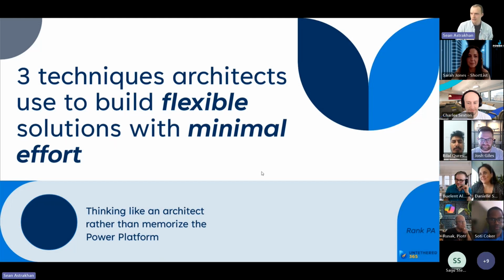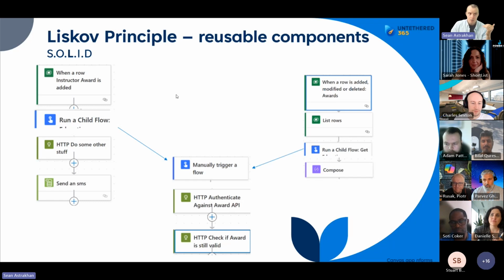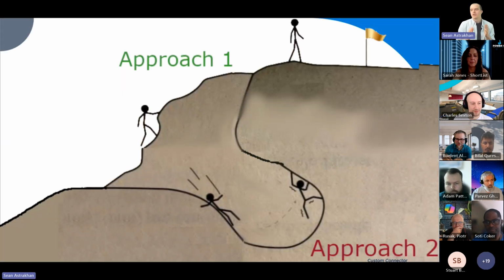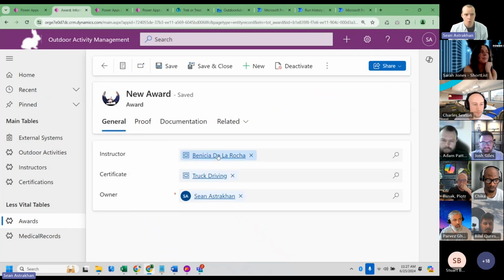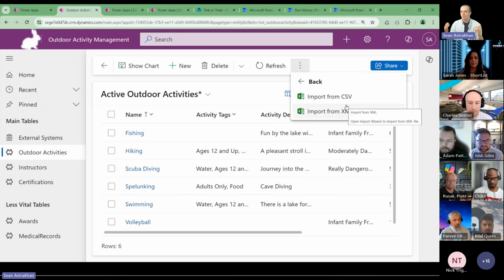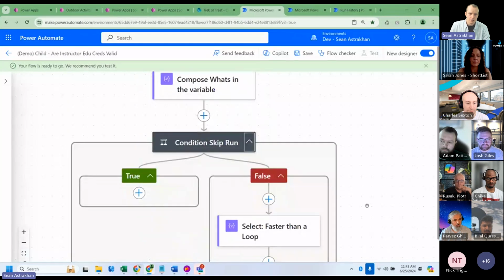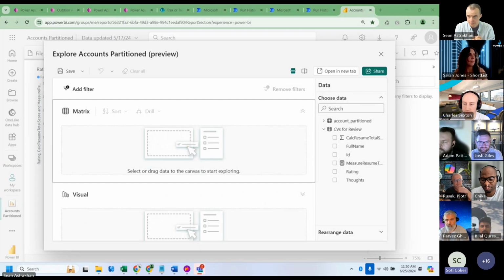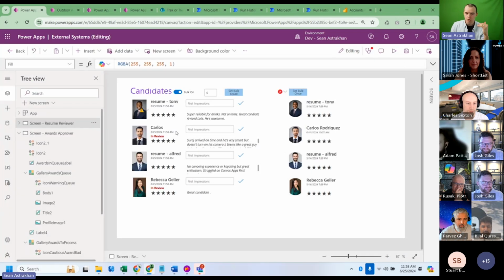3 Ways Solution Architects Build Flexible Solutions With Minimal Effort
Sean contracts for Microsoft as a Solutions Architect and Team Lead. He also leads the "Architects Accelerator", a 10-week training program taking new and experienced Power Platform makers and turning them into Solutions Architects
You can find him on YouTube trying to make Power Platform tutorials as engaging as Marvel movies.

If "Low Code" is supposed to be "Low Effort", why is everyone working so hard?

In this highly interactive and technical session, we explore 3 principles Solutions Architects follow to build flexible solutions with minimal effort:  Performance, Reusability and "over architecting".

This session reveals how to bring tremendous value to your company without a million tutorials or certifications.

Technical demos feature Power Automate, Canvas Apps, Dataverse and sprinkles of Power Pages and Power BI to illustrate the concepts. ​